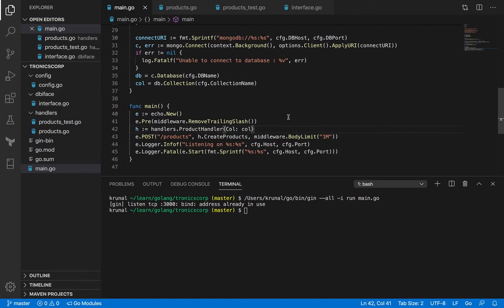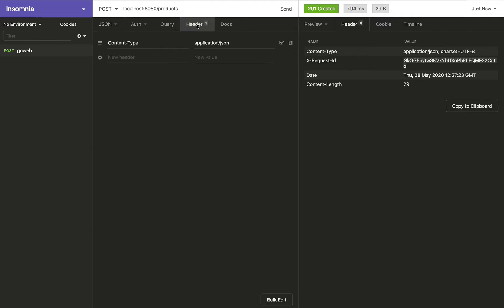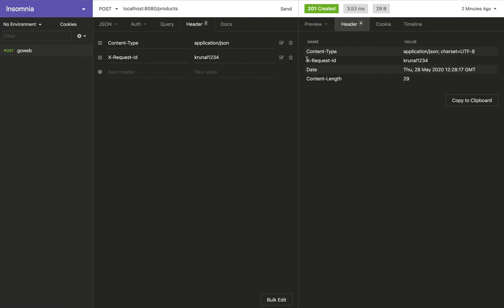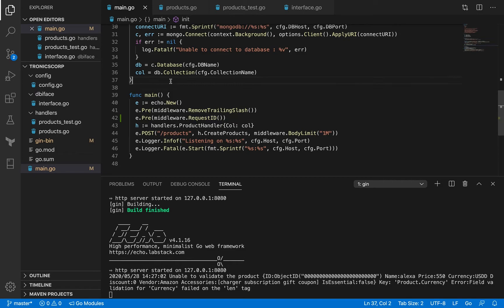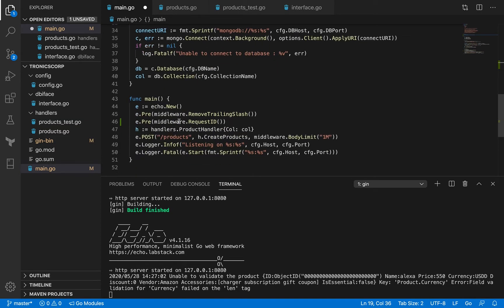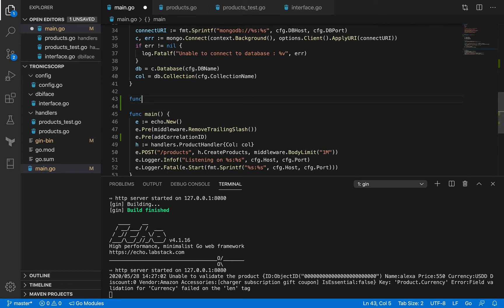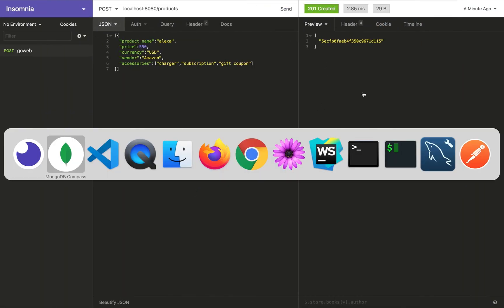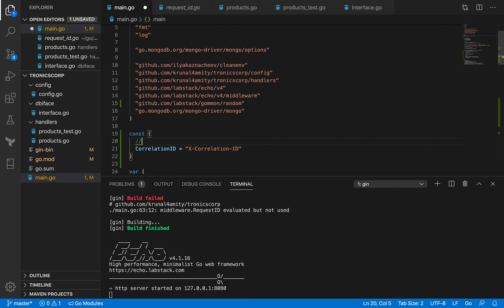RESTful API in Golang using Echo - Adding Correlation ID support using middleware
In this short session, we will understand how we can inject correlation ID into the request cycle using middleware which is basically through a header. This allows us to track a single request spanning across multiple internal (or external) service calls in a single pane of glass view using various tools e.g. splunk, logzio by logging such headers.